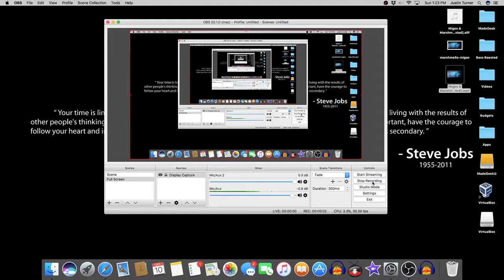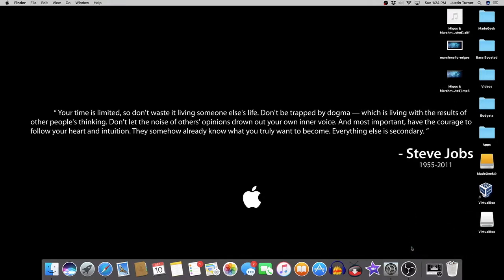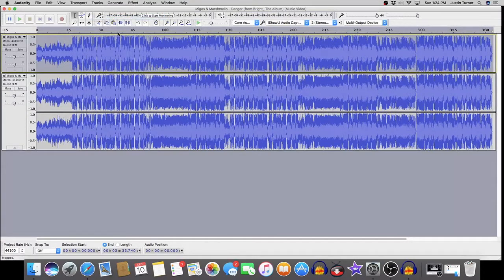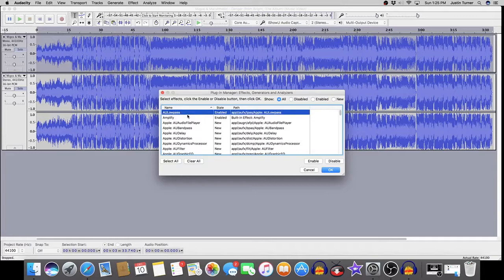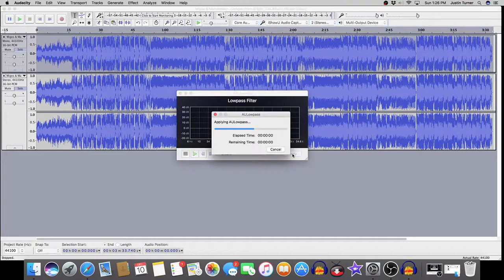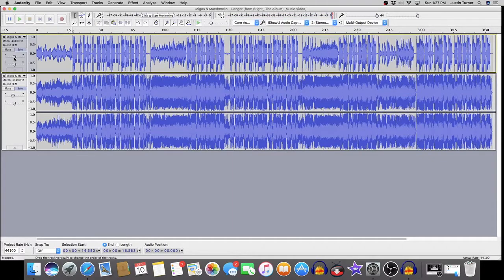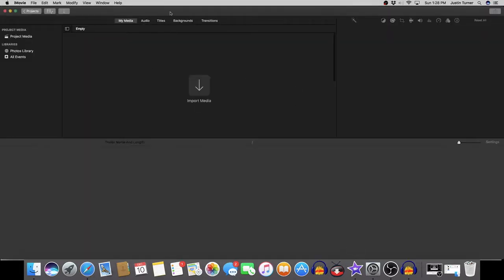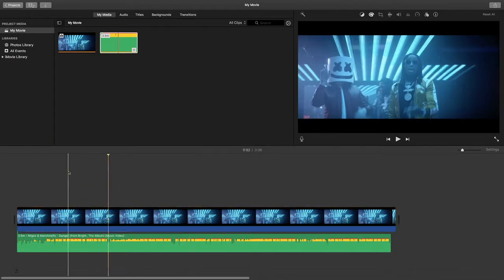How To Bass Boost With Audacity On OSX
Hey guys in this tutorial ill show you how to enable the tool that has disappeared ( Low Pass Filter ) and use it to bass boost, and it only seems to be gone on OS X however this tutorial is simple, clean, and easy to follow sorry about poor mic quality my boom mic hasn't arrived yet.